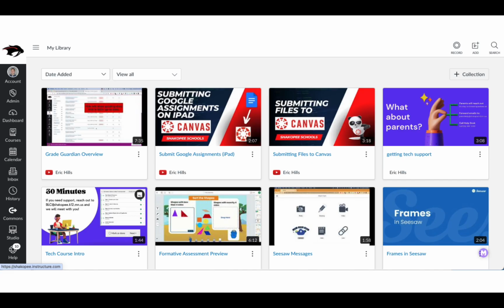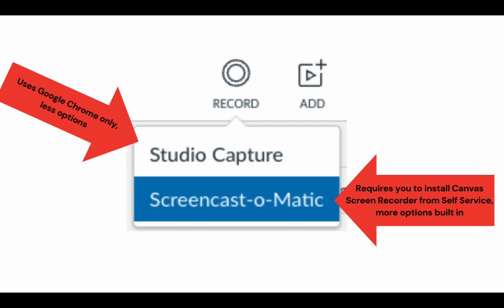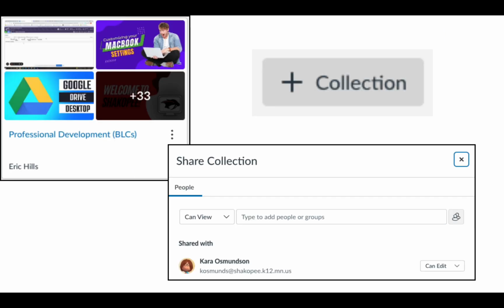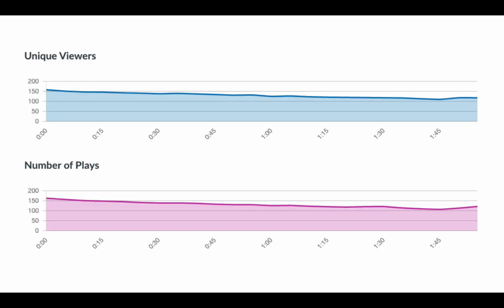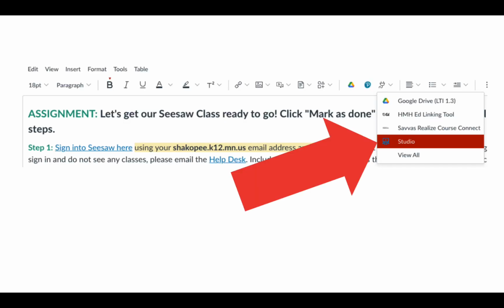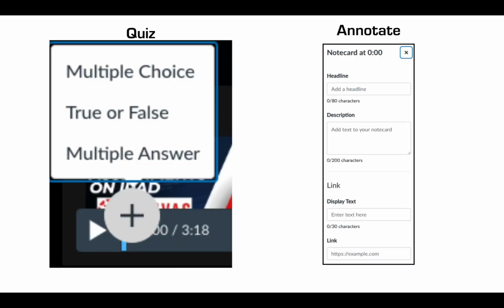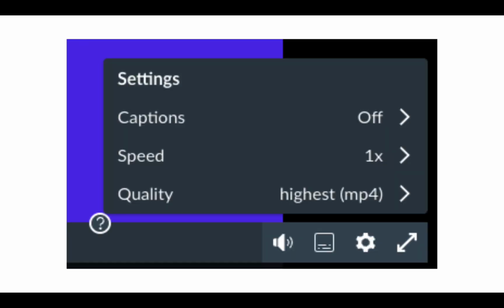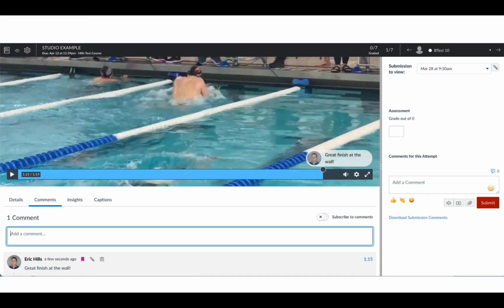Canvas Studio Overview